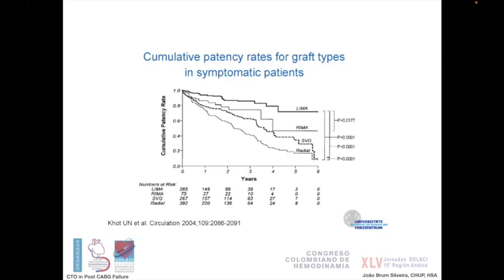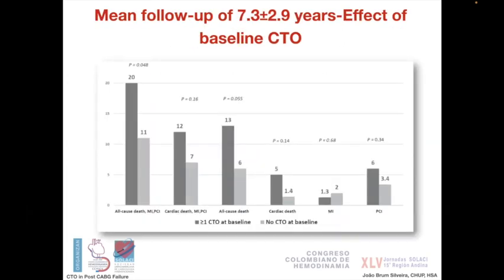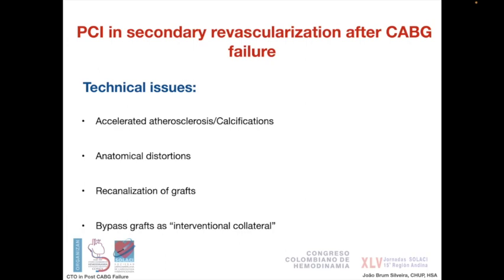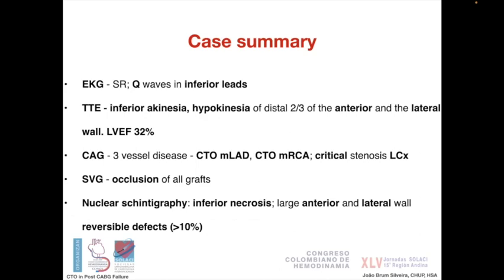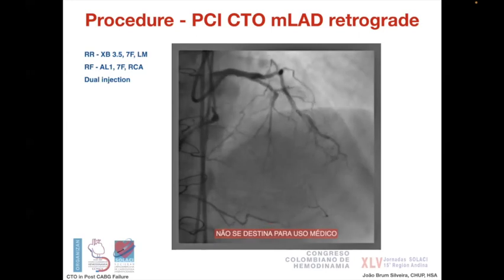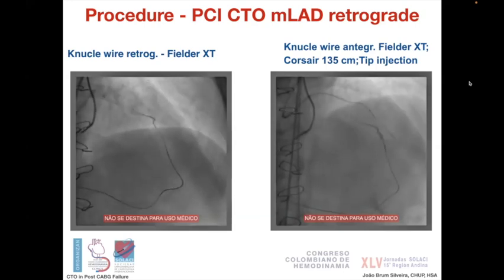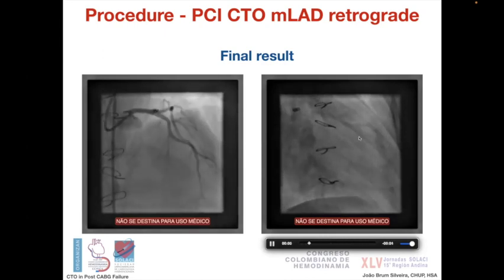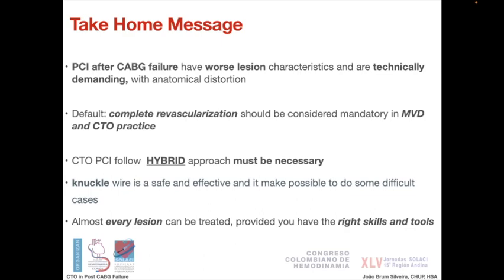Angioplastia de oclusión total crónica en falla de pos CABG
Dr. Joâo Brum, BRASIL